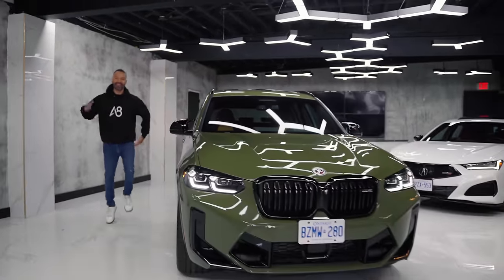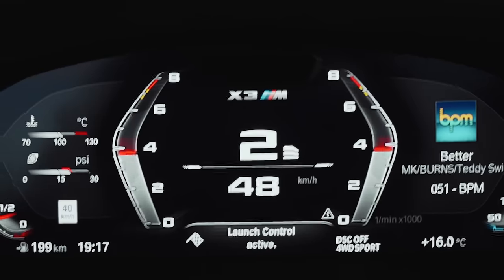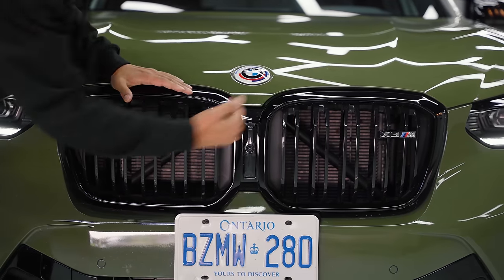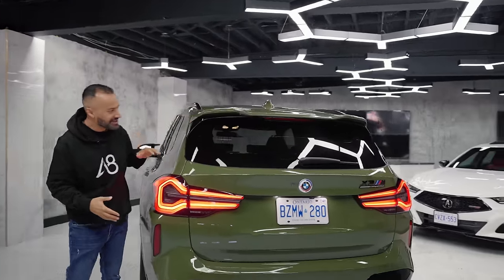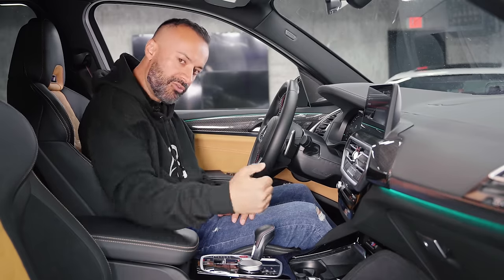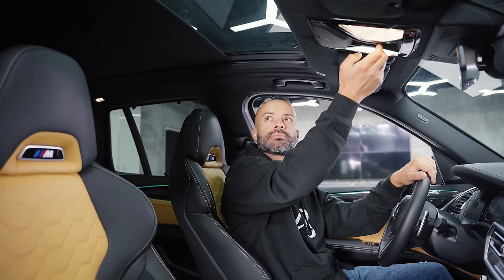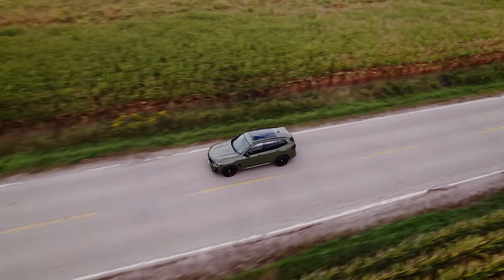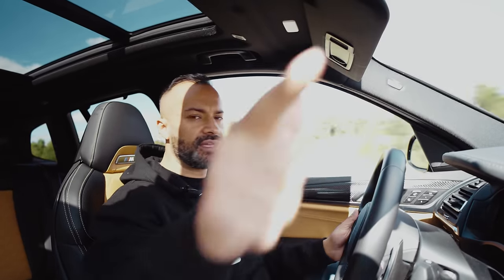2022 BMW X3M Competition | Buy this BEAST!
The 2022 BMW X3M Competition is a force to be reckoned with. 503 horsepower and 479 lb-ft of torque from a 3.0-litre 6-cylinder engine propels this family hauler to 60mph in 3.3 seconds.

0:00 - Introduction
2:16 - Driving Experience
4:31 - Exterior Design
7:59 - Trunk Space
8:50 - Front Seats (Interior)
12:39 - Backseats (Interior)
14:13 - Macan GTS vs X3M Competition
16:05 - Concluding Thoughts